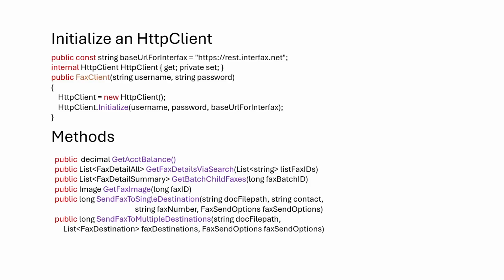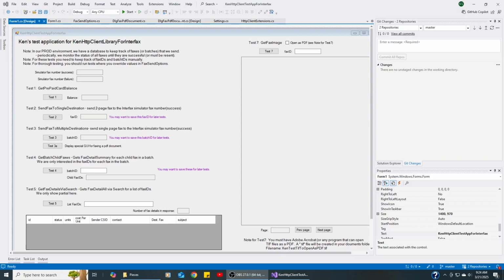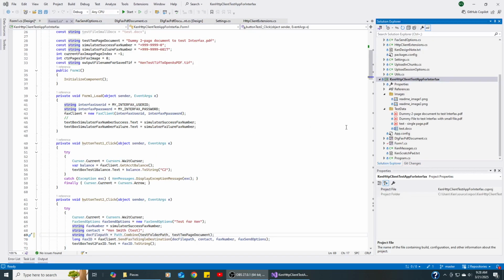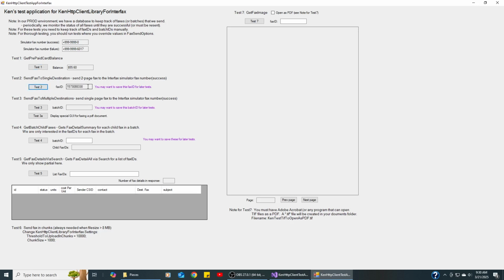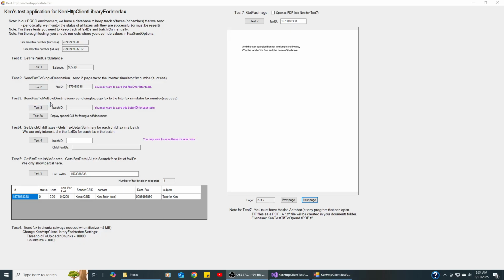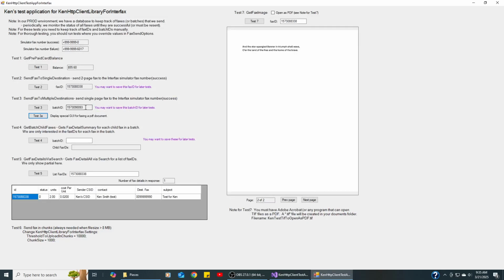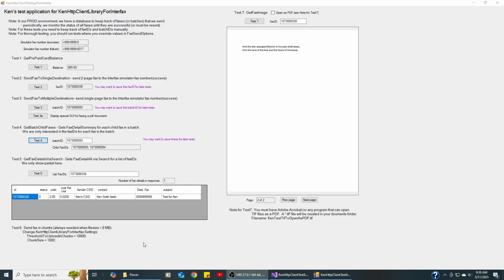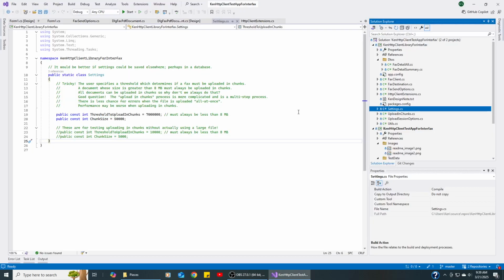KenHttpClientLibraryForInterfax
This video demonstrates the functionality of KenHttpClientLibraryForInterfax which is a C# library for sending faxes using the Interfax REST API.
It is based on a lot of the code, techniques, and concepts in Interfax's official Library (InterFAX.NET) which can also be found on GitHub.
Ken wanted two special features:
1. Feature to send a fax to multiple destinations (called “batch” by Interfax).
2. Simpler process for faxing any document whose size is greater than 8 MB.

Note: KenHttpClientLibraryForInterfax supports sending faxes only; it does not support inbound faxes!